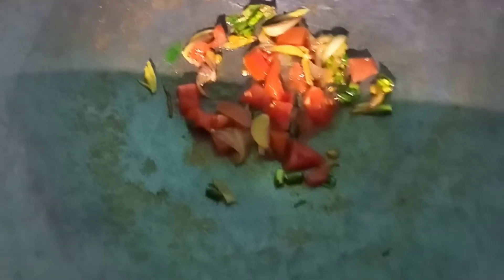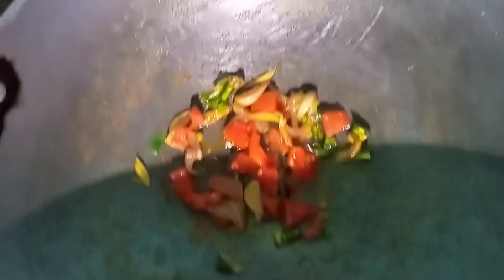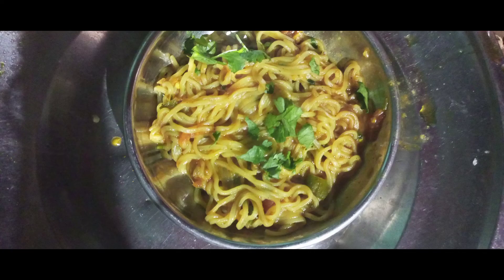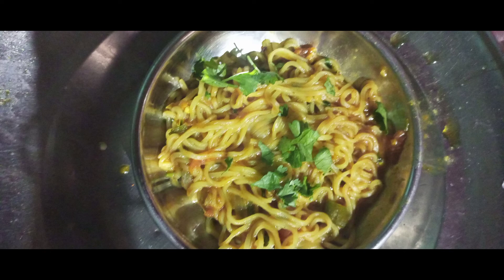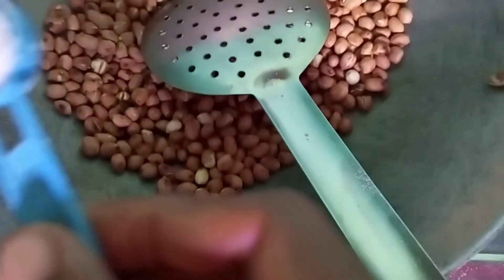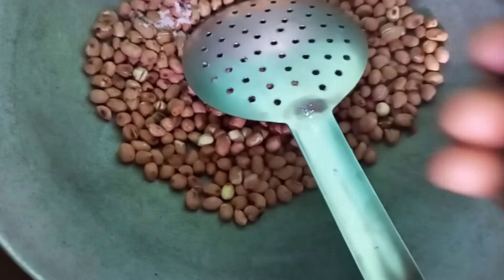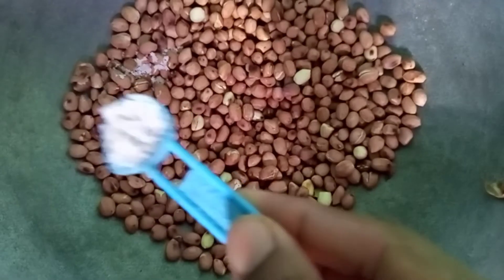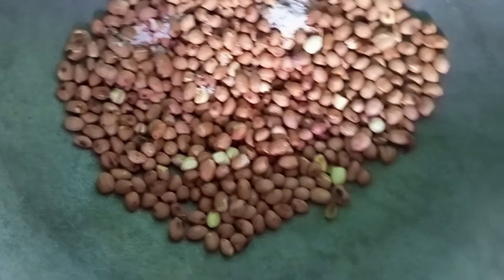😀 मैगी बनाने की आसान तरिका😃😄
A R k Real Vlog